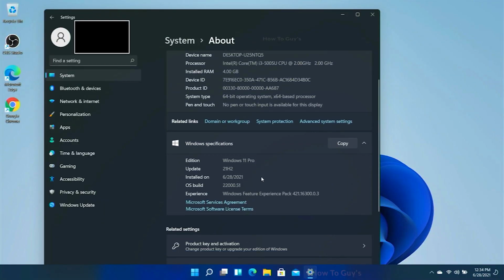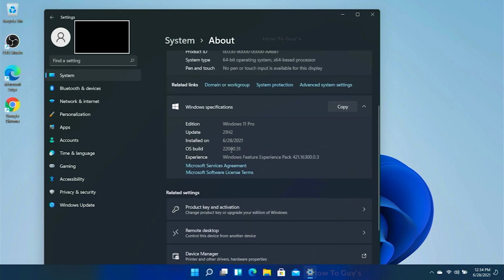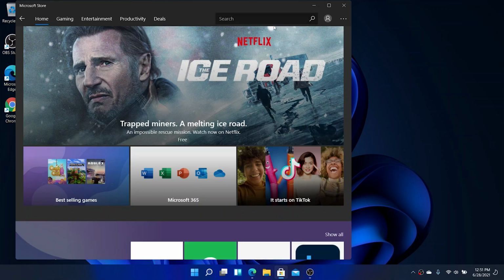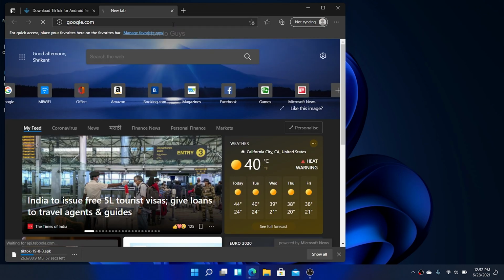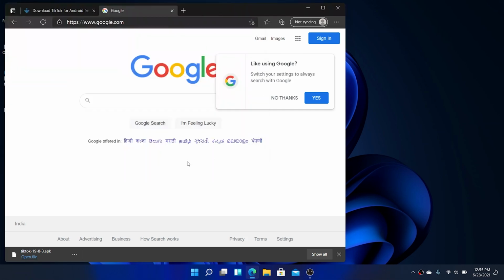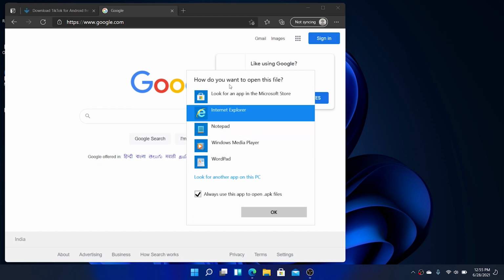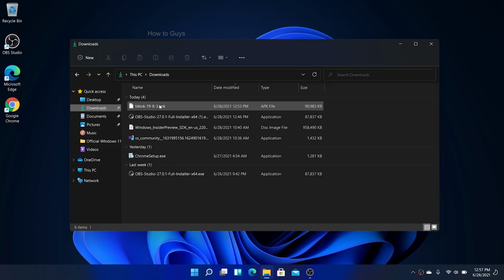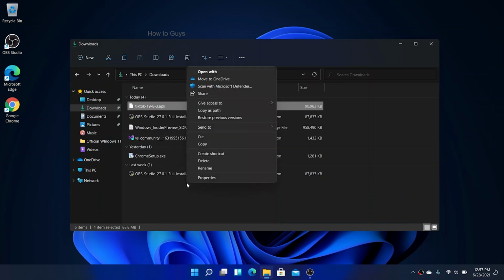I tried Running Android Apps on Windows 11 Build 22000